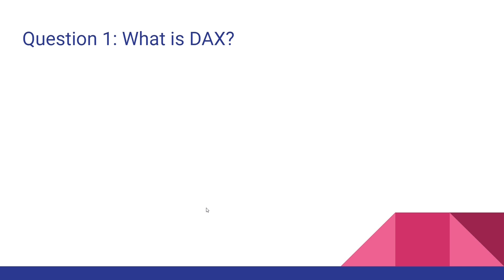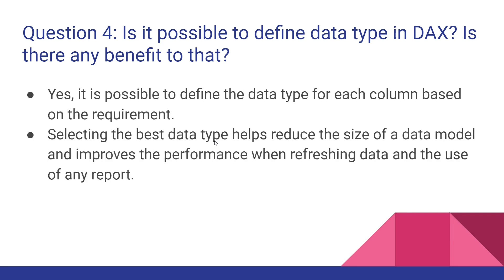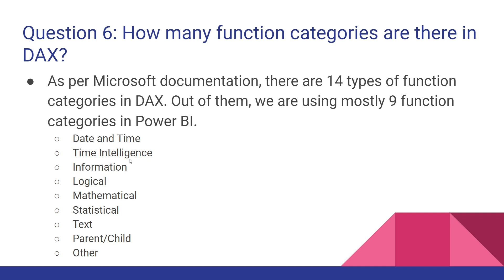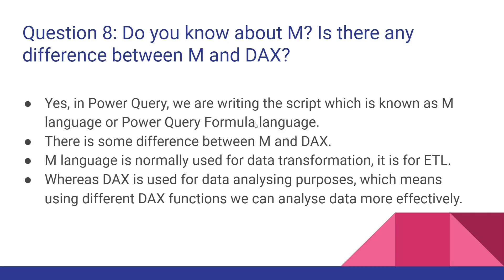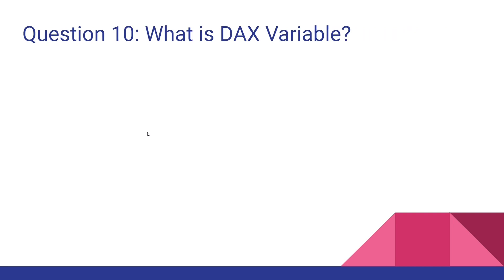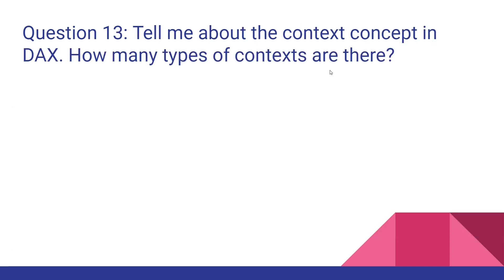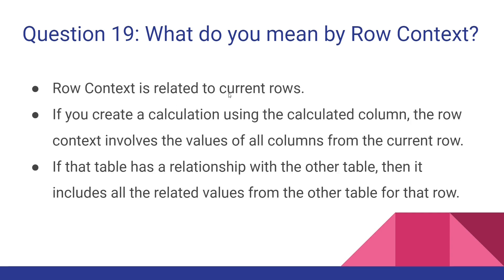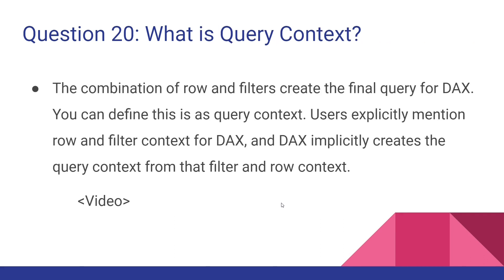1 DAX Interview Questions and Answers | Power BI Interview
This video has talked about 23 DAX-related questions and answers in Power BI